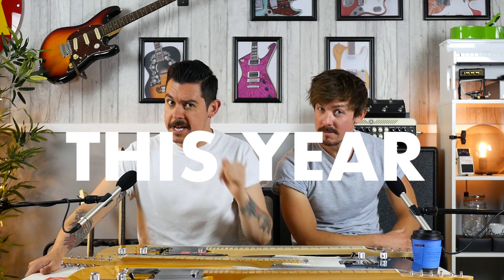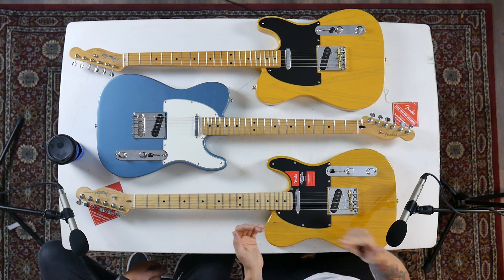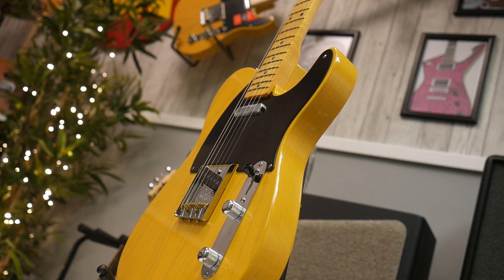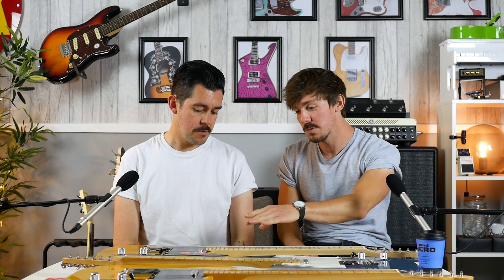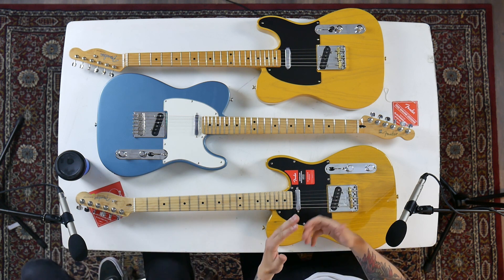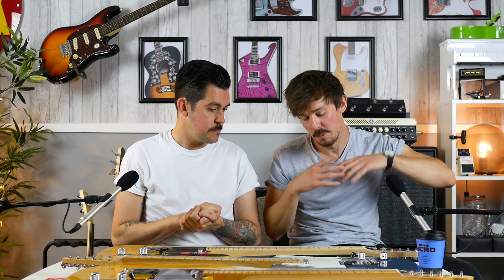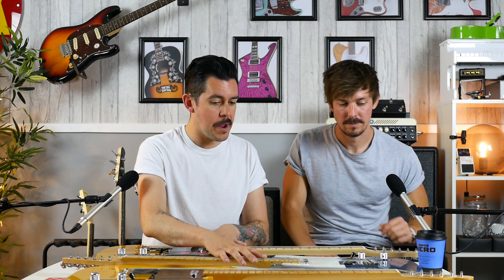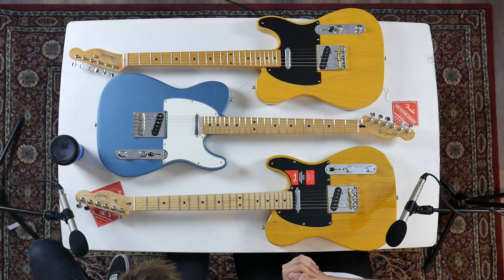FENDER | Original VS Professional VS Player!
Joe and Mark take a look at the Fender Original, Professional and Player. Comparing specs and looking at what these guitars have recently replaced, which one best suits you?!

Fender American Original '50s Telecaster Butterscotch Blonde
ttp://po.st/mCF7oY